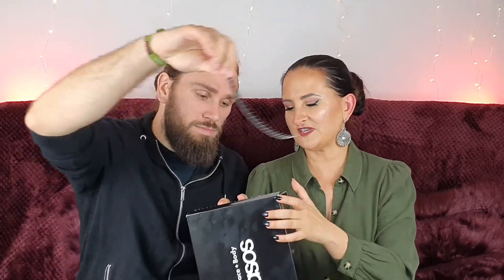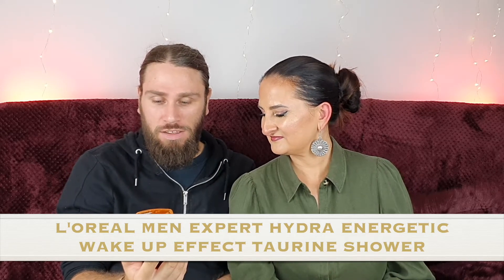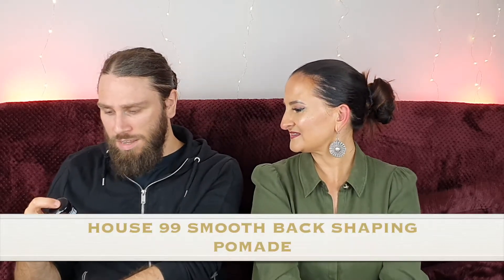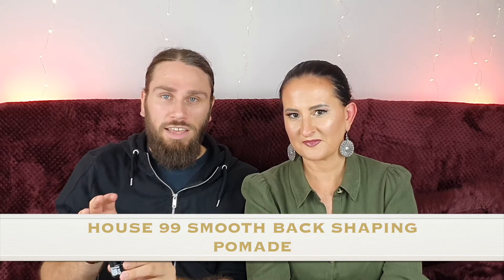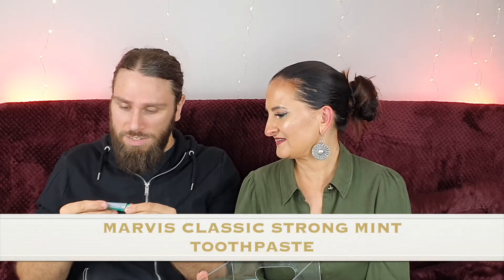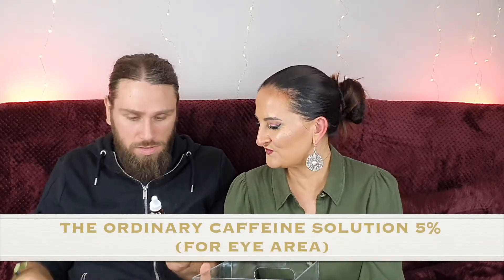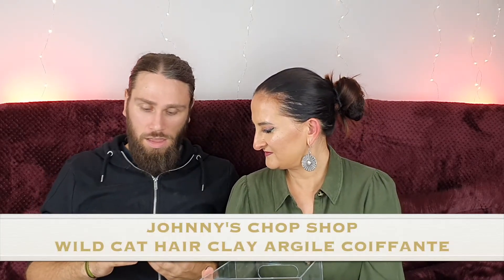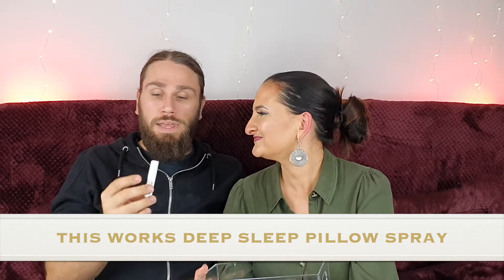ASOS FACE & BODY ADVENT CALENDAR 2020 I RANDOM LIFESTYLE VLOG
Random Lifestyle Vlog are stoked for another fantastic advent calendar and this time Rob joins me to explore the Asos Face & Body 2020 edition! Full of male grooming products teh Asos Calendar is a  fantastic box for those of you who want to change up your skin and hair care routine! Random Lifestyle Vlog will be doing many more advent calendars so keep your eyes peeled on the channel!

To be in with a chance of winning our great giveaway prizes subscribe to our channel and tell us out of the products which is your favourite and why you want to win it! Winners will be announced on December 1st!

❤LOVE RANDOM LIFESTYLE VLOG?❤
And of course, do not forget to hit the notifications bell! For more regular content and updates please be sure to also check out the rest of social media!